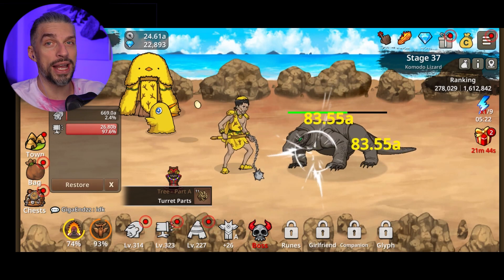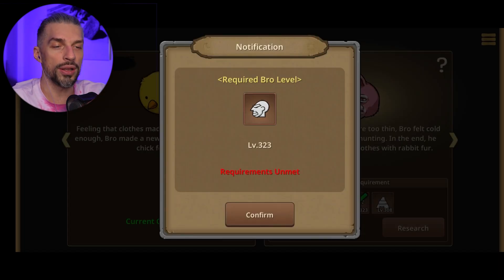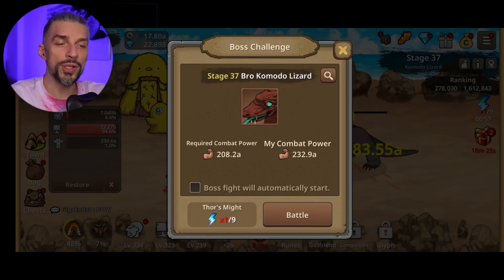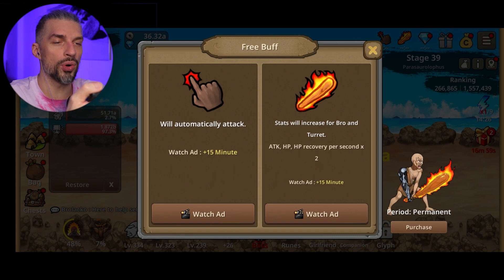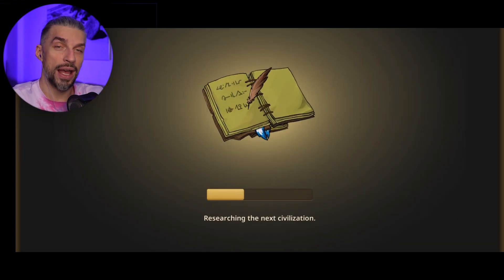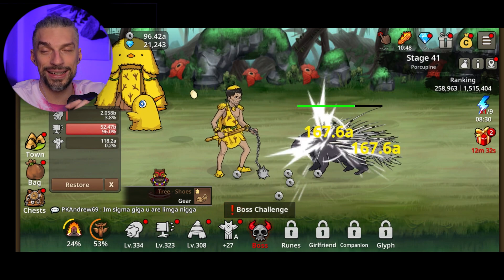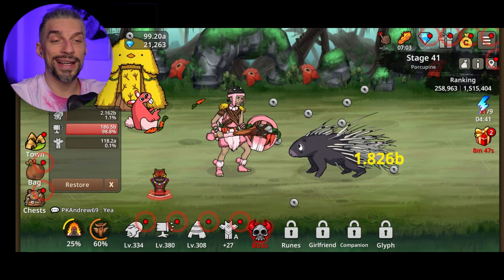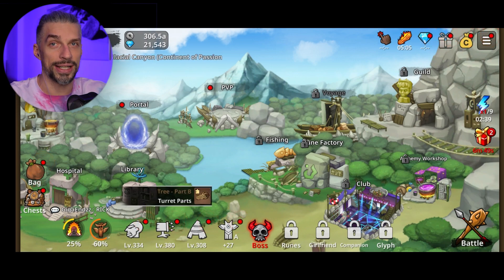Get the right Start! Tips and Tricks for New Players // Primitive Brothers Beginners Guide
Least complicated and easy to get Beginners Guide for Primitive Brothers mobile game. Beginner-friendly guide that will help you to understand the game basics, figure out how game works and what will be your easiest way to progress.

This video is a beginners guide/walkthrough that will help you to reach better results faster in Primitive Brothers. If you have extra tips and tricks, ideas or you need any additional help feel free to write about them in the comments!